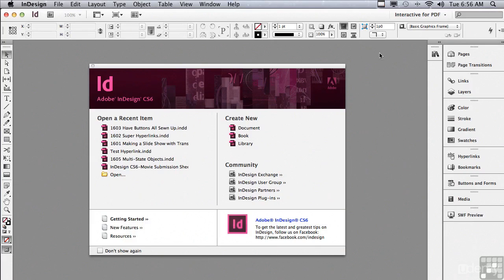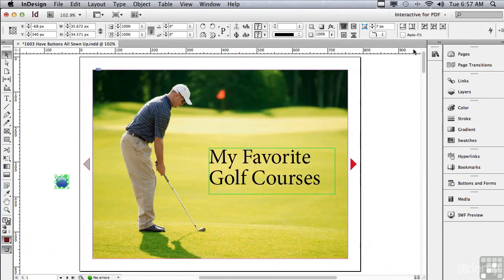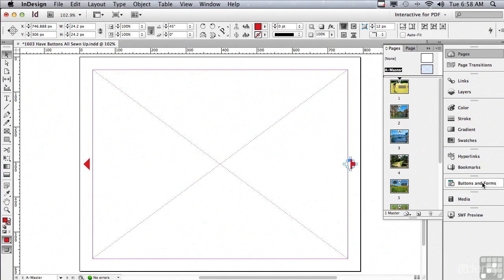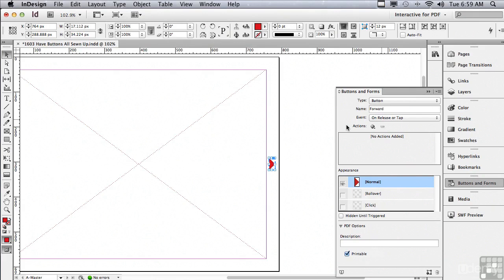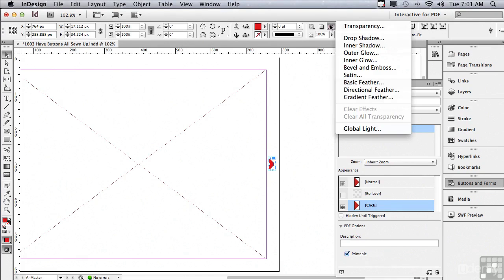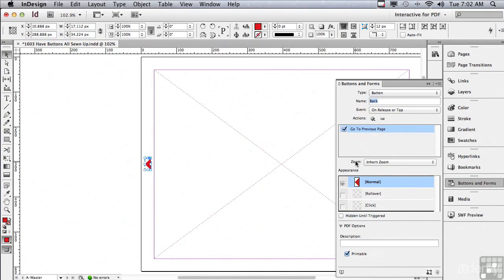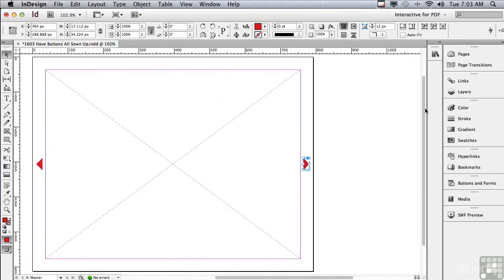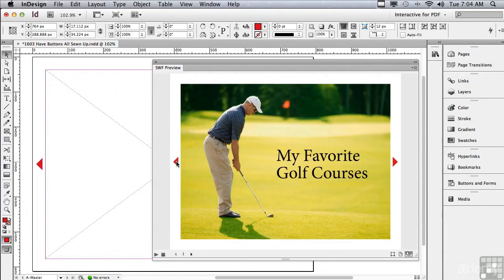tutorial adobe indesign Have Buttons All Sewn Up